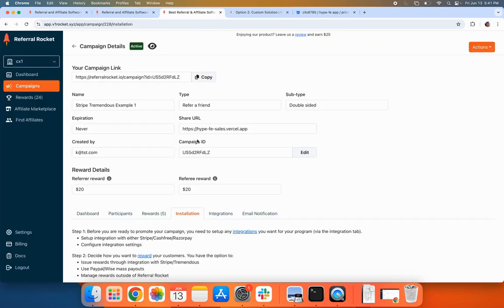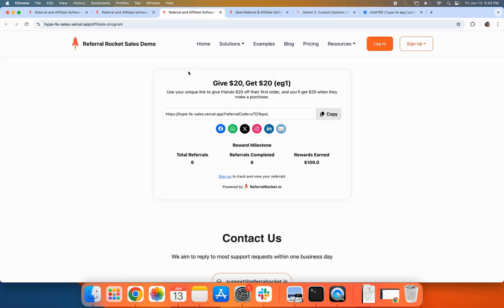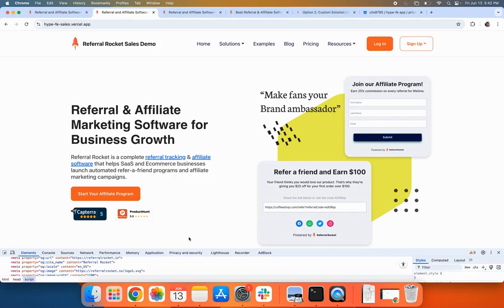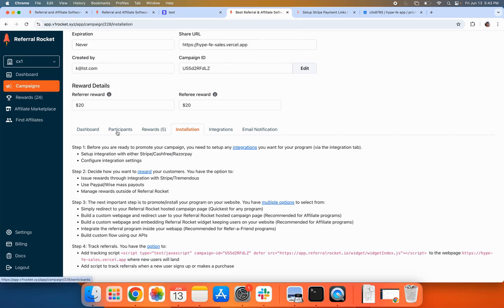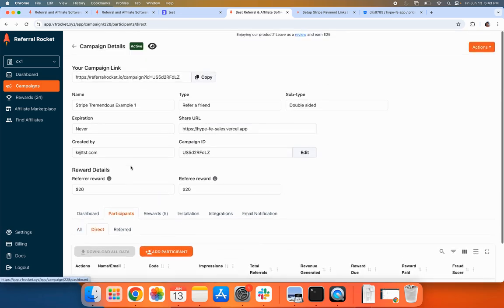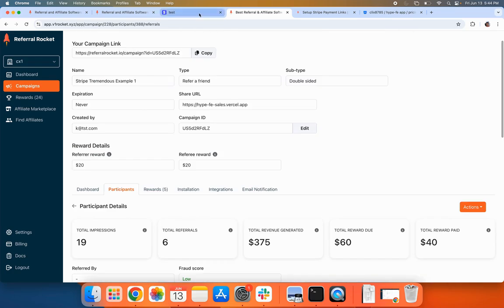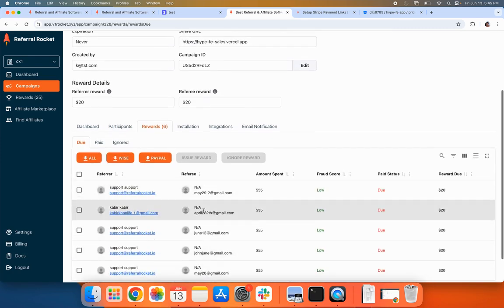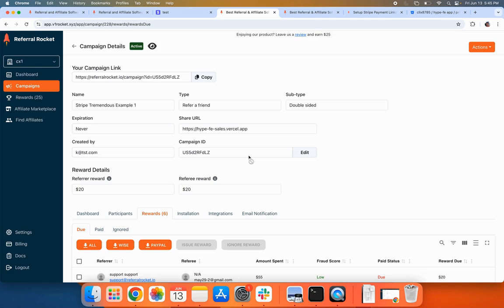[7] How to test your affiliate program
Referral Rocket is a referral and affiliate software. In this video series, we will walk you through how to use our platform to launch your affiliate or referral program.
In this video, we will see how to test your affiliate program end to end